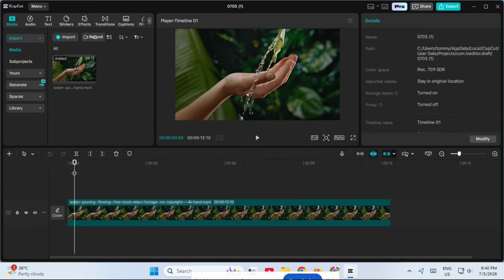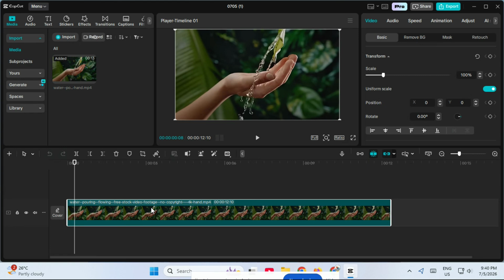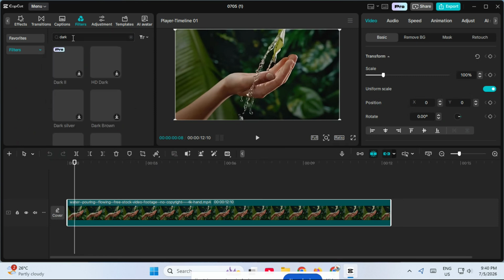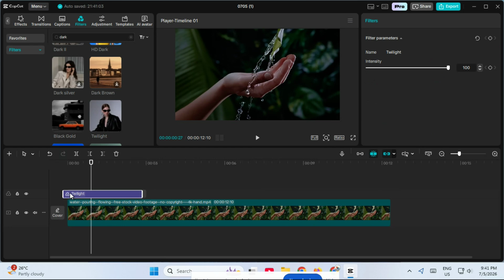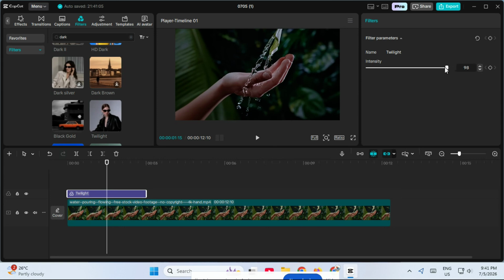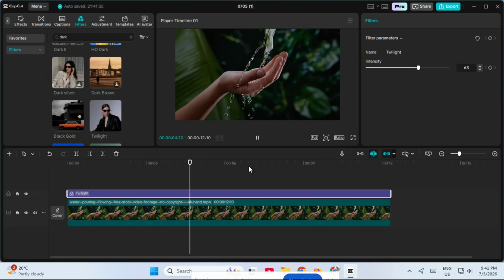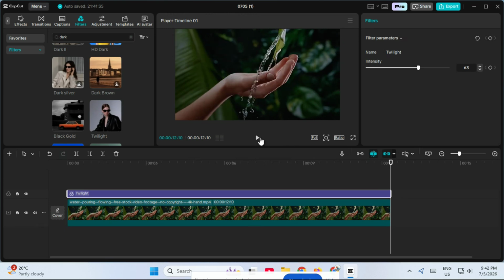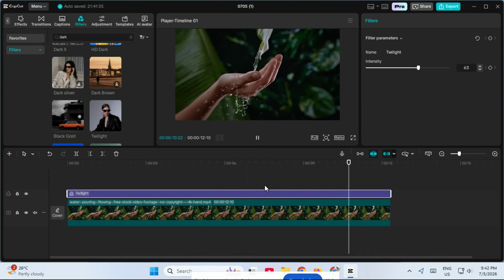How To Add Dark Effect In CapCut Video (Easy Guide)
Learn how to add a dark effect in CapCut video using filters like Dark, Cinematic, and Moody. This quick tutorial shows you how to apply and adjust strength for a more dramatic, cinematic look.

🕚Timestamps:
00:00 Intro
00:16 Select the video in the timeline
00:31 Open the Filters menu
00:45 Search for Dark, Cinematic, or Moody
01:05 Apply the filter and adjust strength
01:35 Preview the final look
01:54 Outro

✍️What You'll Learn In This Video:
• How To Add A Dark Effect In CapCut Video
• How To Use Dark, Cinematic, And Moody Filters
• How To Adjust Filter Strength For A Better Look
• How To Create A Cinematic Style In CapCut
• How To Make Your Video Look More Dramatic
• How To Preview And Fine-Tune Filter Effects

💡Pro Tips:
• Start with a lower strength and increase it slowly for a natural dark look.
• Compare multiple filters before choosing the one that fits your footage best.
• Use the preview window to check if details are still visible after applying the effect.
• Combine a dark filter with slight brightness adjustments if needed for balance.
• Save your favorite filter style for future edits to speed up your workflow.